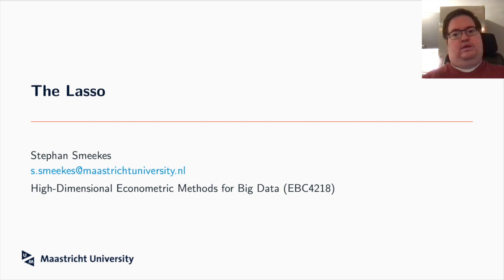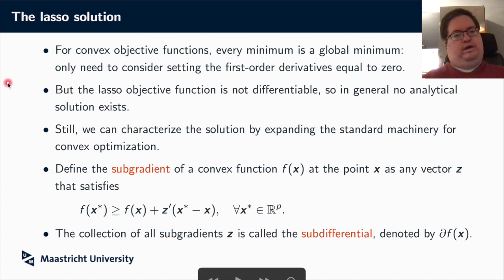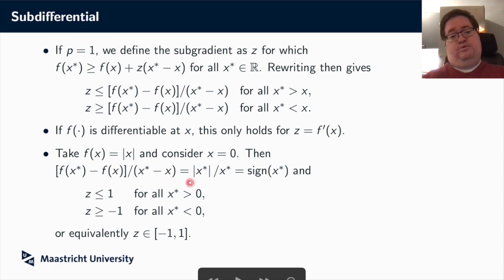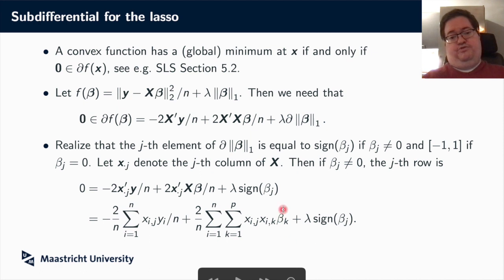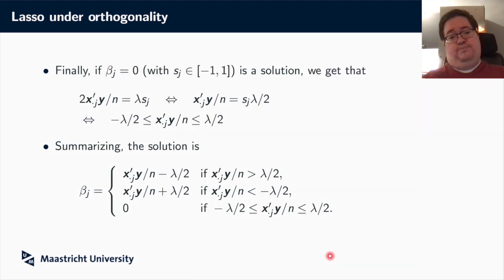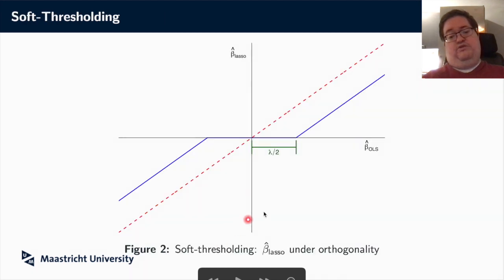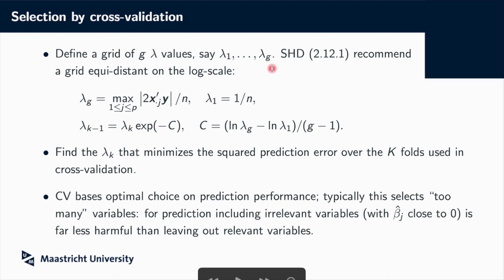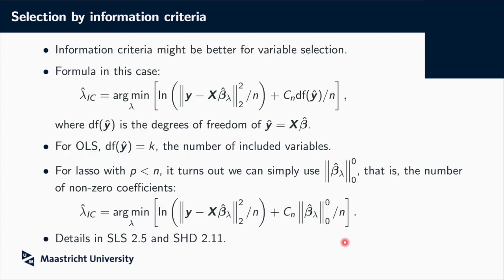EBC4218 Penalized Regression The Lasso